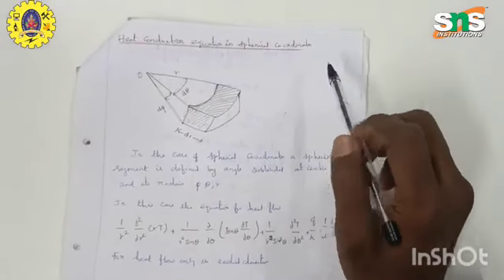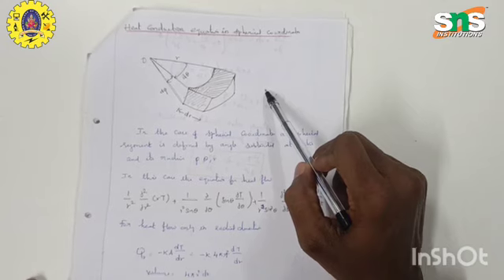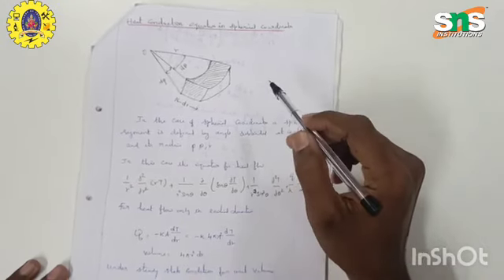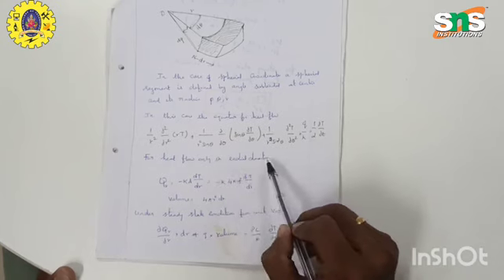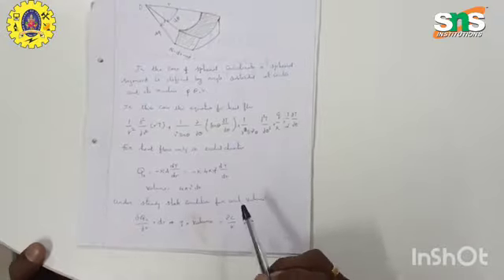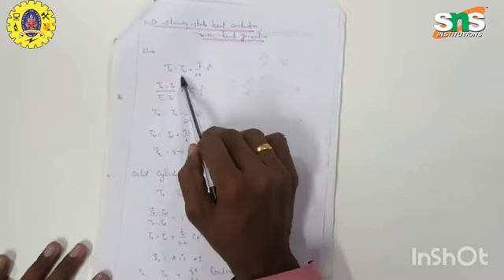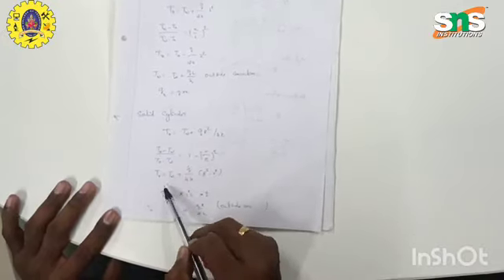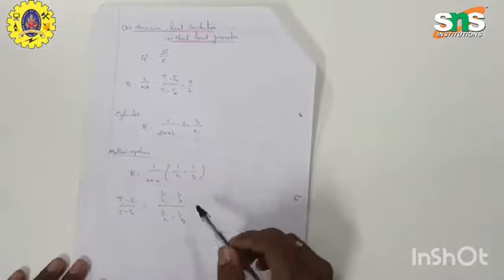Conduction in Spherical Applications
Conduction in Spherical Applications refers to the study of heat conduction through a solid body in spherical coordinates, which is useful for analyzing heat flow in spherical geometries such as spherical shells, hollow spheres, and spherical objects like metal balls or planets.
Applications in Spherical Coordinates
Cooling of spherical fuel rods – Steady-state and transient conduction in nuclear reactors.
Conduction through planetary cores – Analysis of geothermal heat transfer within planets.
Spherical heat exchangers – Heat conduction in spherical vessels and reactors.
Biomedical applications – Heat transfer in spherical implants and body tissues.
Cryogenic tanks – Heat conduction through spherical cryogenic storage vessels.